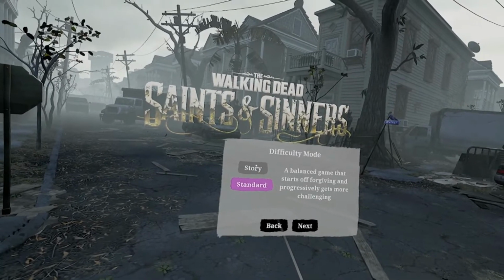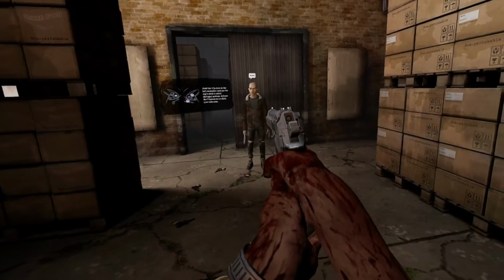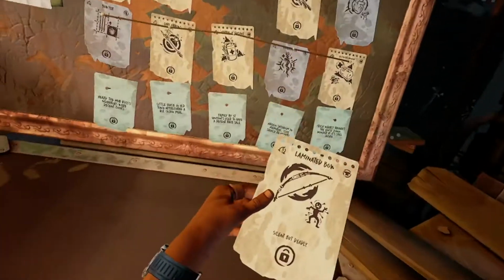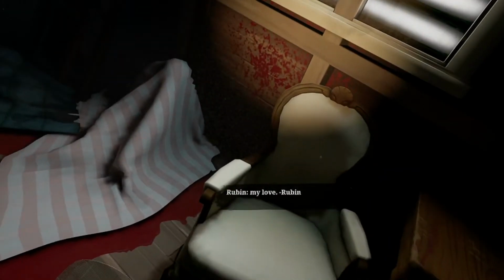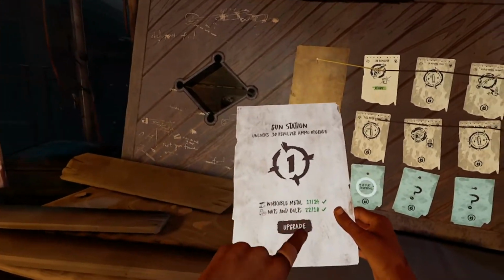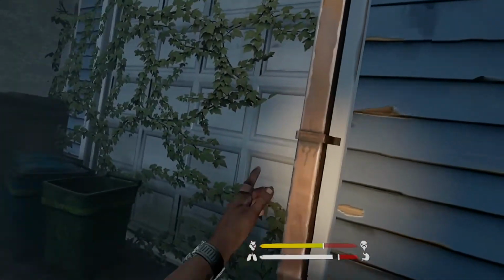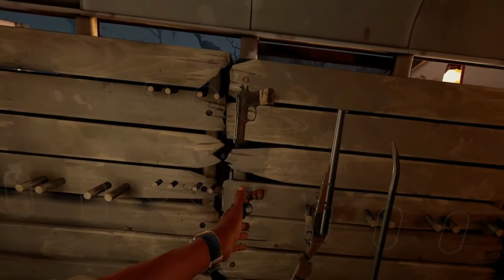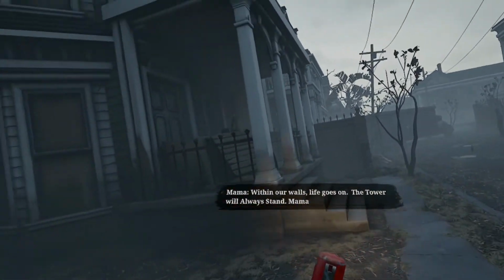Walking Dead: Saints and Sinners. Episode 1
Go here to get the 'better flashlight'
This does require editing game files. If you are not comfortable with this then DO NOT DO IT. I am not going to take responsibility for how you edit your game.

So, first recording I did of this game was a total fluke, the audio was scratchy and I actually didn't have a lot to say, so I started again! I'm still super new to editing, so it's not the best as yet. Talking audio is a lil' quiet, I turned down the game volume so you can hear me better in upcoming video's. Thank you for joining me!